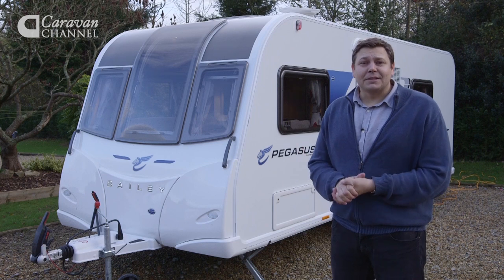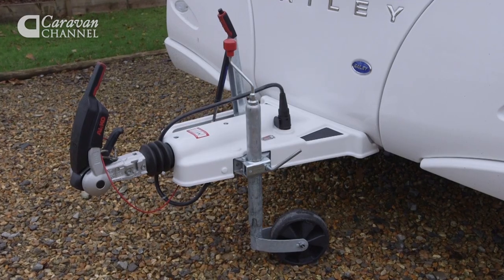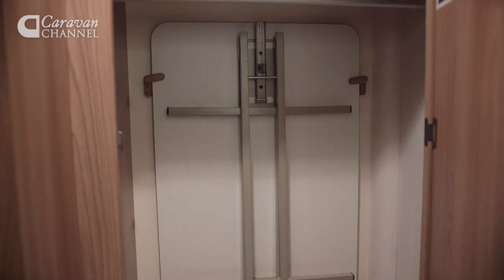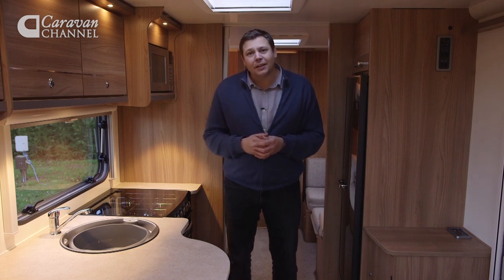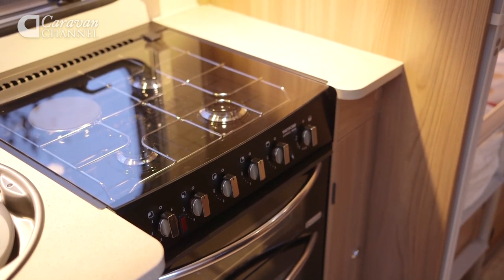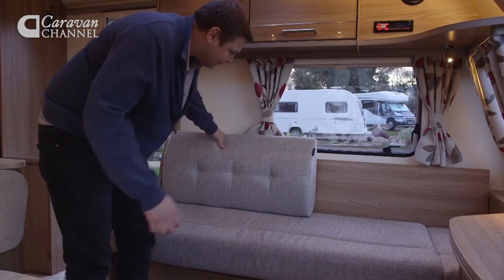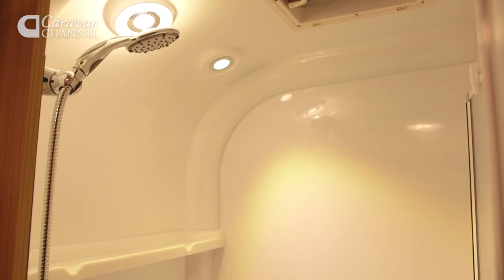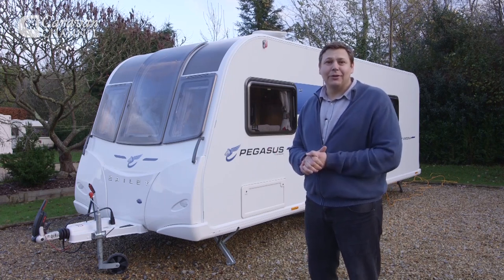CC Se5Ep4 NEW MODEL REVIEW - Bailey Pegasus Ancona